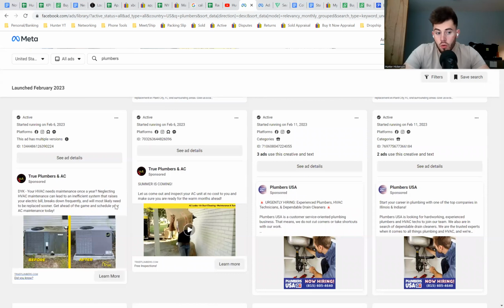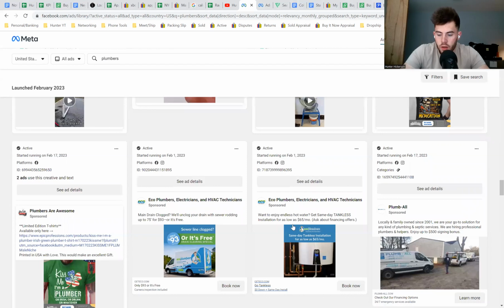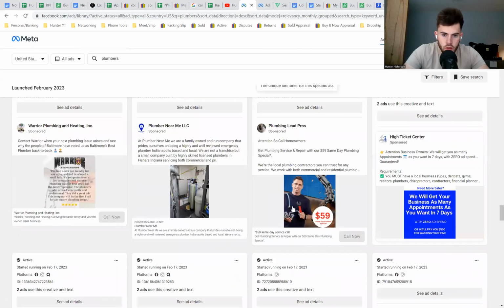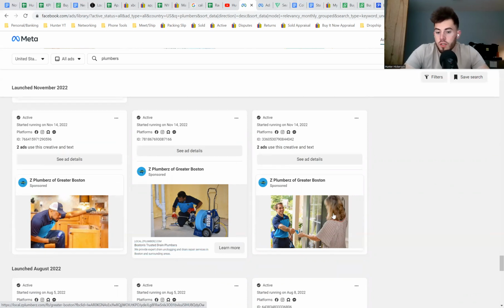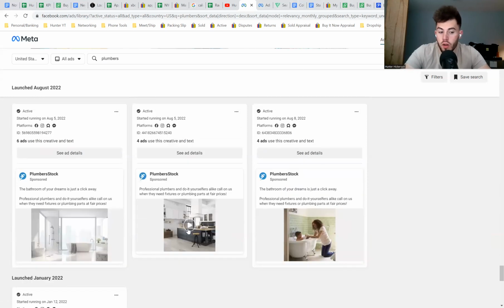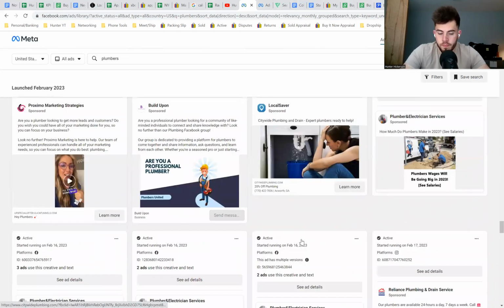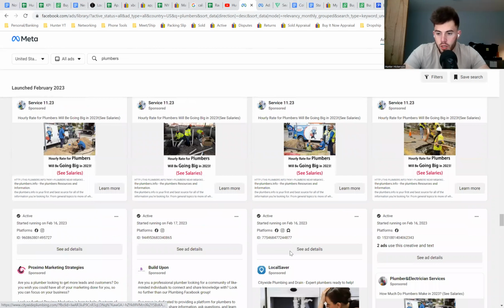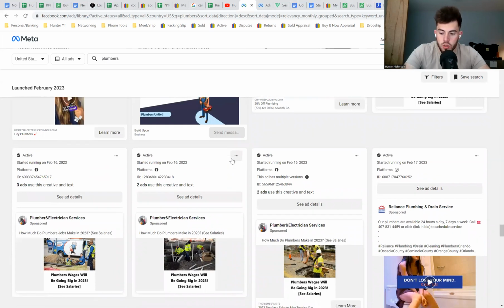How To Run Facebook Ads For Plumbers (Tutorial)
Learn how to run paid facebook advertising for your plumbing or hvac business. I'll teach you which facebook ads to use for your pluming business!😎

Timecodes: